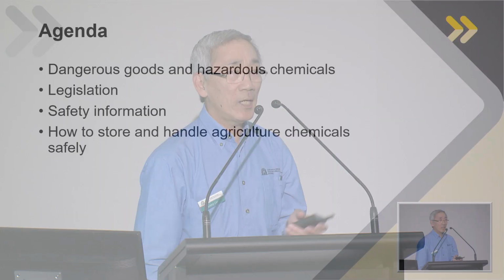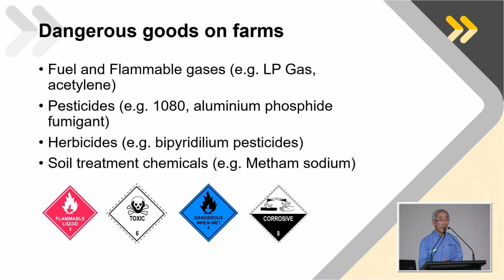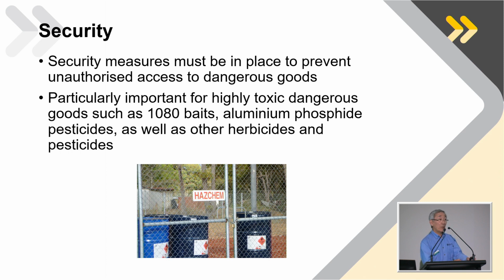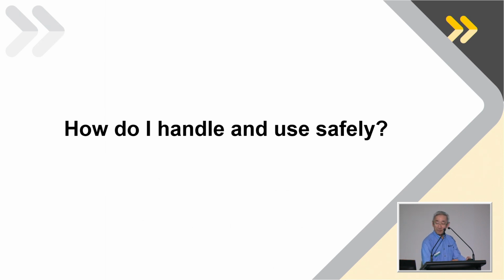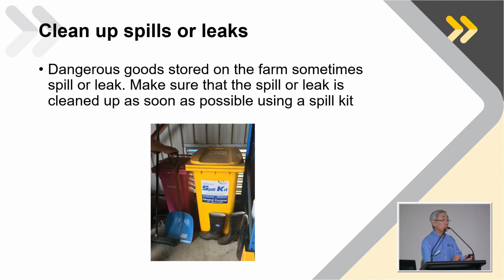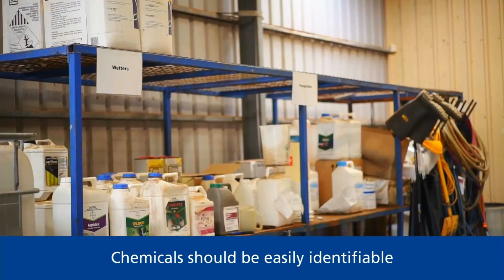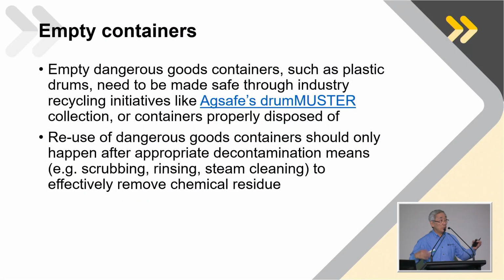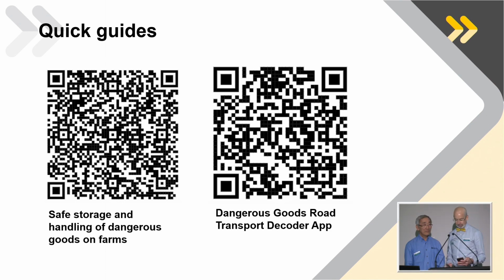Sowing the safety seeds - Storage and handling of dangerous goods on farms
Presented by Lawry Lim, Principal Dangerous Foods Officer, Dangerous Goods Safety, DMIRS